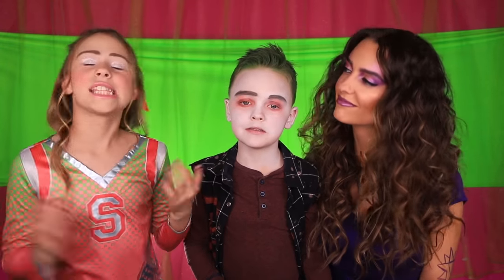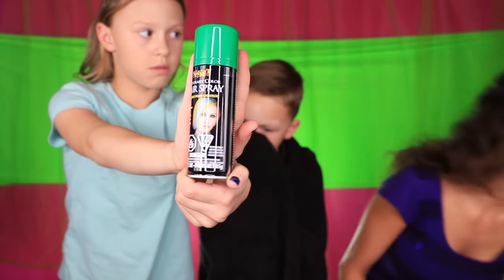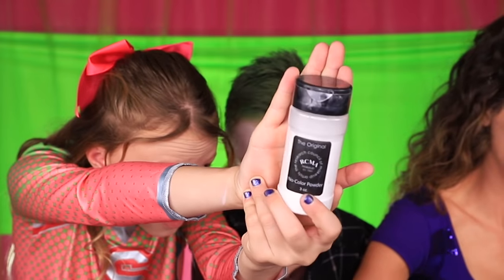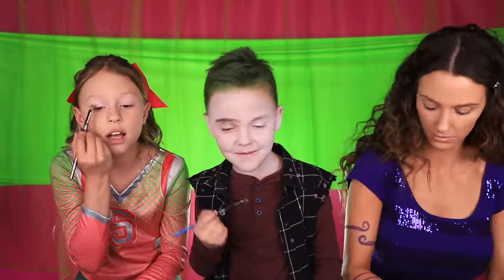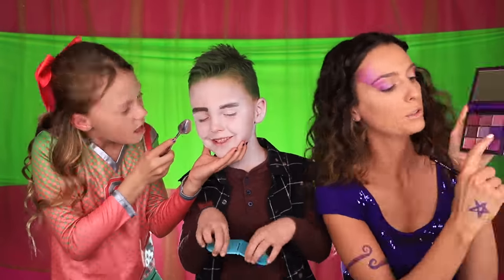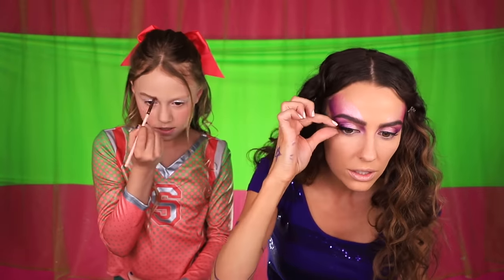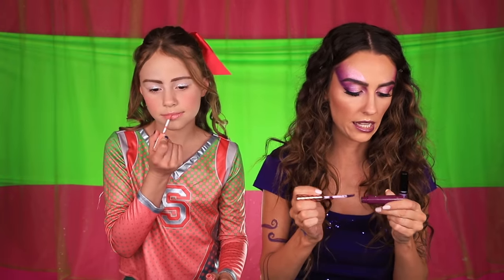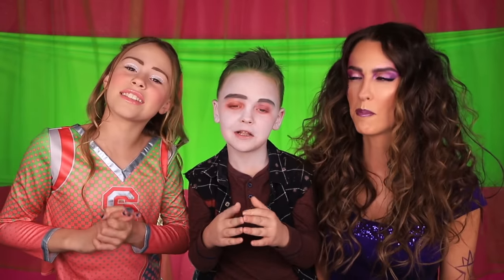Disney ZOMBIES 2 Addison, Zed and Werewolf Makeup and Costumes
Disney's "Zombies 2" is here! We had to do a Disney Zombies 2 makeup and costume look for you guys! The new Zombies 2 movie has some of our favorite people like Addison, and Zed and now they've added werewolves too! I love Disney Zombies, so I'm so glad they did a Zombies 2 movie! We were so excited about the new werewolves because their makeup and costumes are so awesome! The makeup and costumes for Zed and Addison were really similar to the first Zombies!

Hope you guys liked our Diseney ZOMBIES 2 Addison, Zed, and Werewolf Makeup and Costumes tutorial! Give this video a big THUMBS UP if you are excited for Disney's Zombies 2!

XOXO Daya Daily Fam

*This channel is run by parents! The Daya Daily is a safe, family friendly channel! All products and opinions are our own! We do make a profit from T-shirt sales. Do not attempt to recreate or imitate anything we do, unless 18 and older or accompanied by a parent.